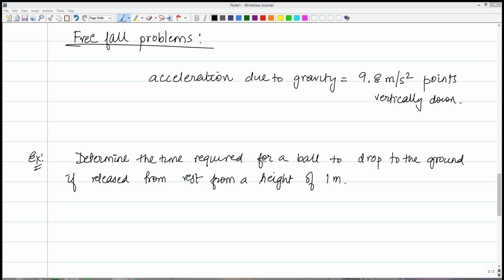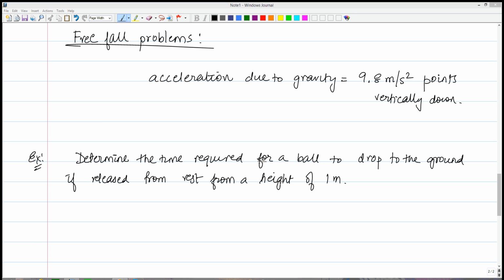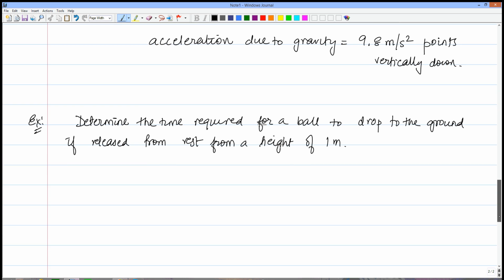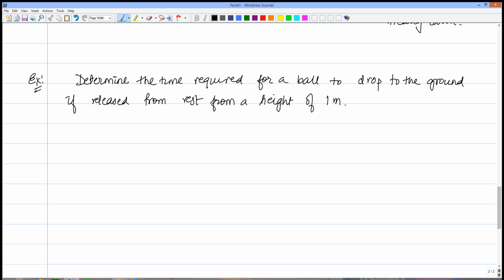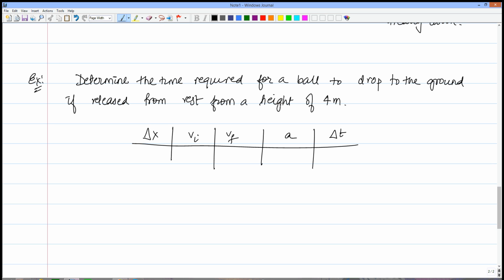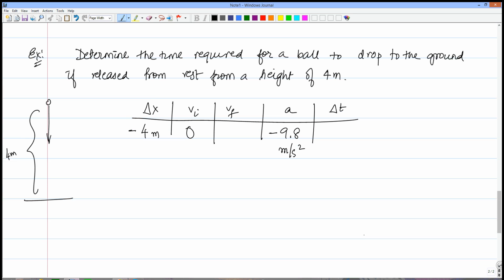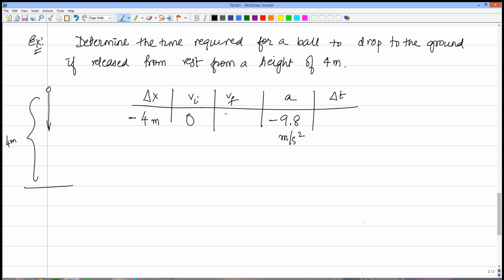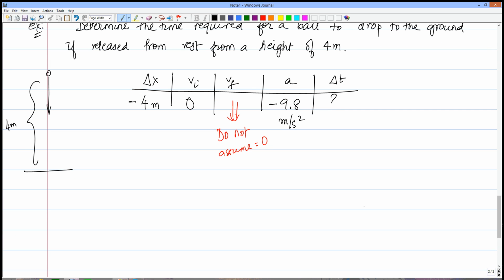Motion with Constant Acceleration - Problem 3 - Free Fall